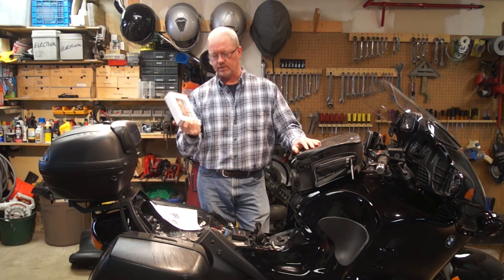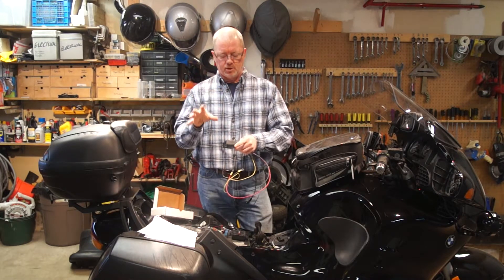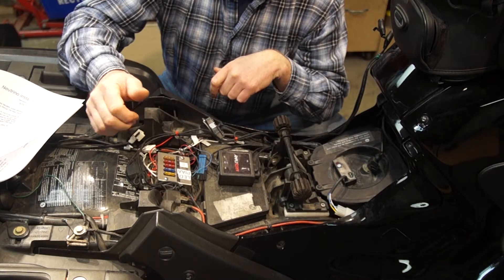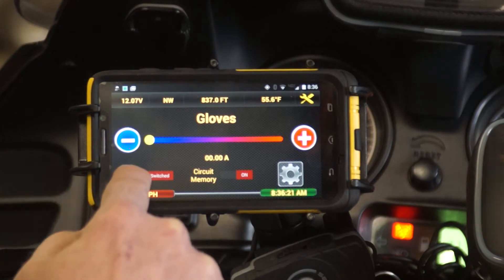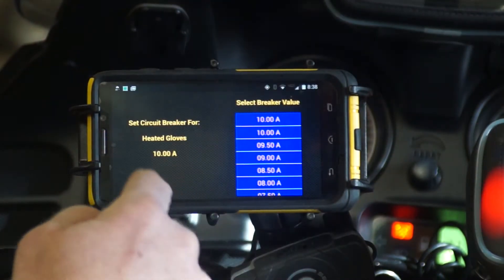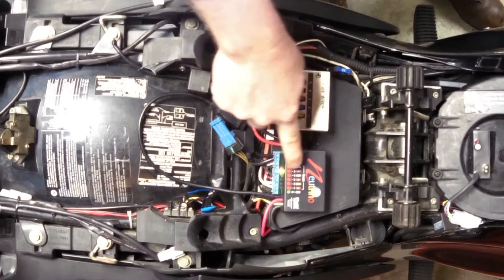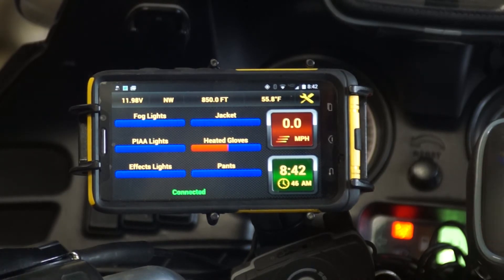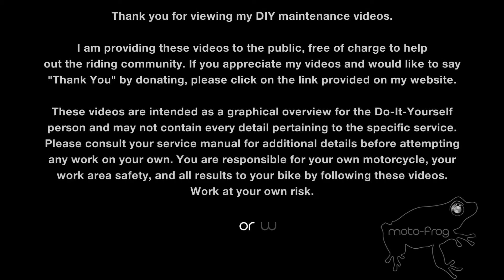Neutrino "Black Box" Installation & Review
This video shows the installation and configuration of the Neutrino "Black Box" Power Controller by Arboreal Systems.

These videos are intended as a graphical overview and may not contain every detail pertaining to the specific service. Work at your own risk.